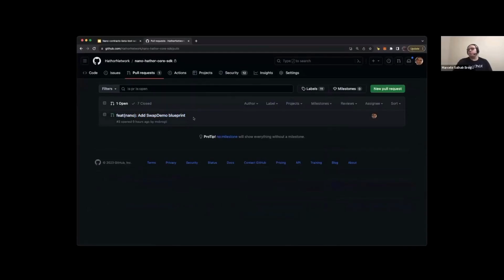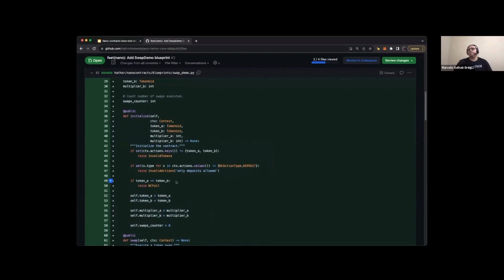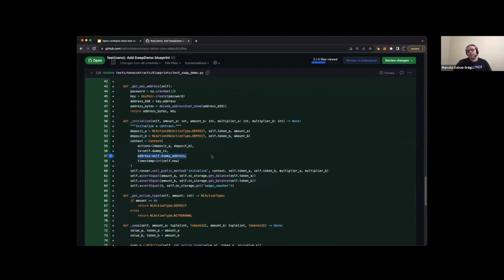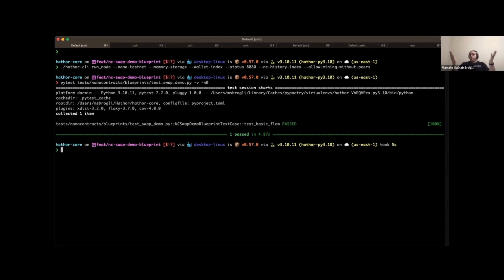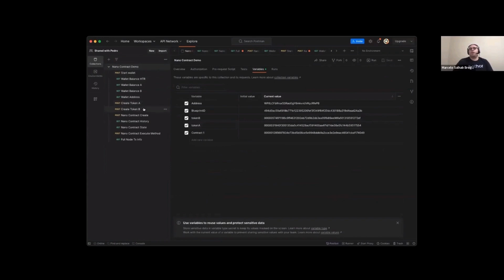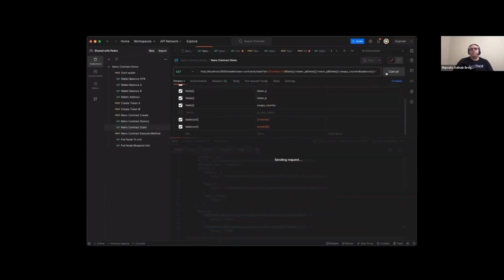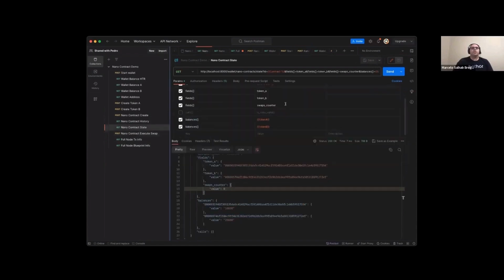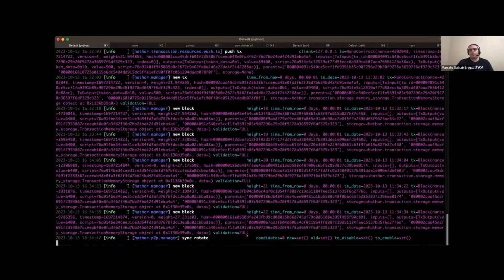Nano Insights Ep.5 | Creating a Blueprint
On our fifth episode, Hathor Labs' founder and CTO, Marcelo Brogliato, demonstrates a functioning Nano Contract to beta testers.